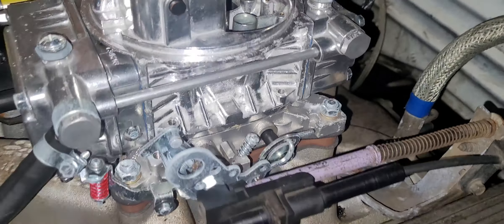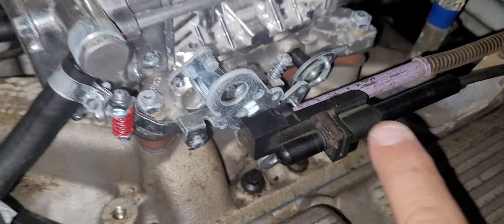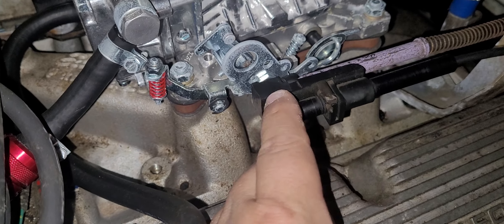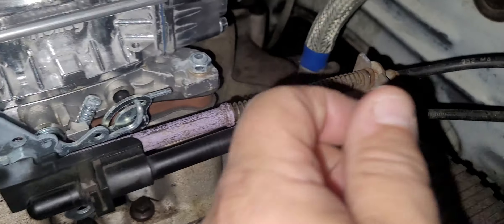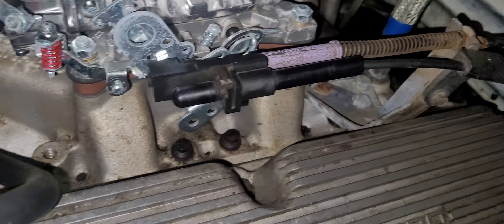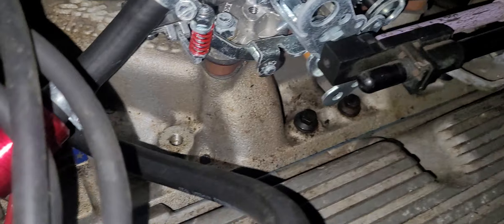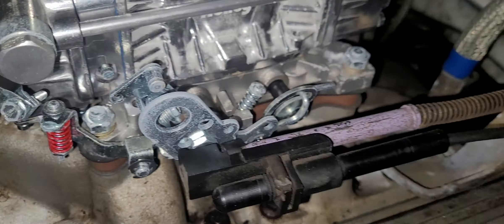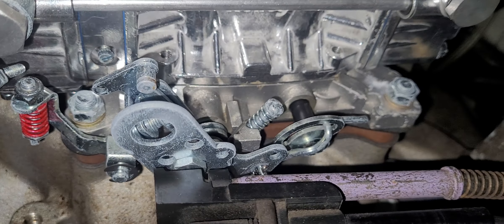holley carb install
holley carb install for Darren